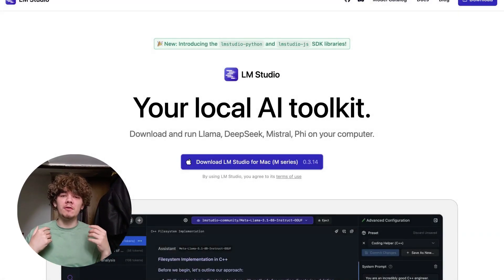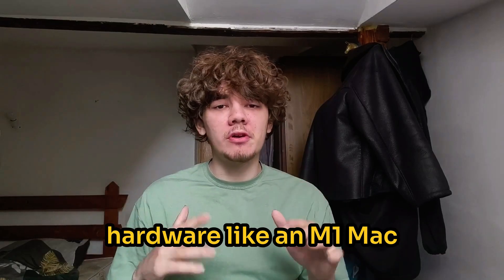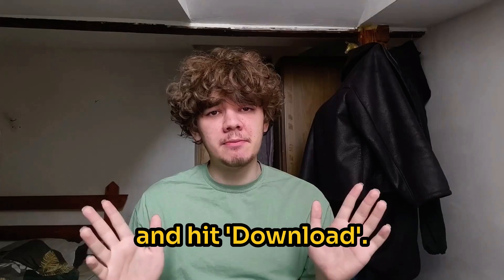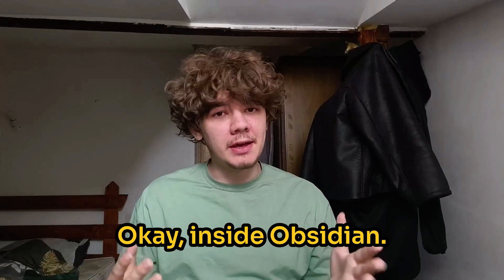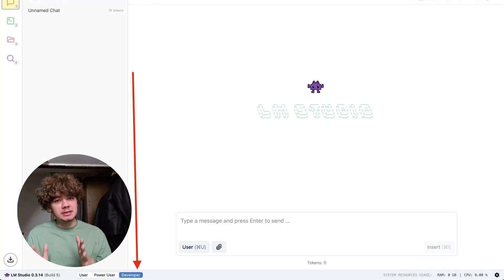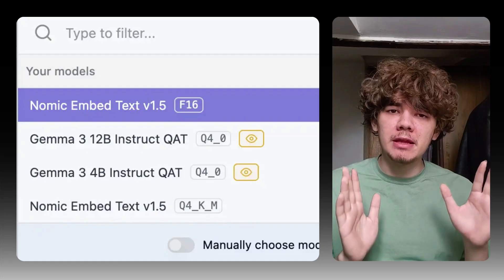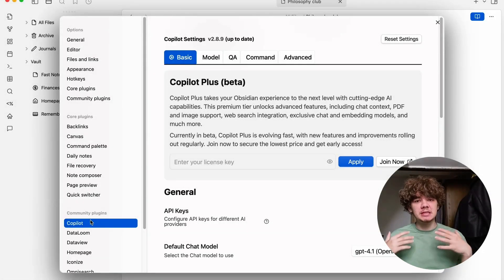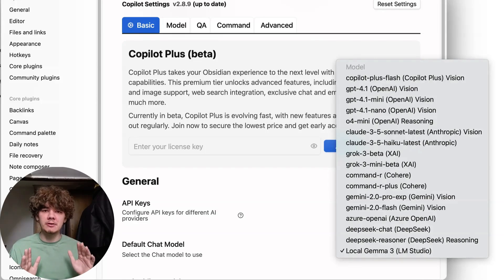Build A Powerful Private AI Assistant Inside Obsidian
Want a private, powerful AI assistant inside Obsidian? In this step-by-step guide, learn how to run Gemma 3 locally in Obsidian with LM Studio—no cloud, no subscriptions, just pure offline control. Protect your data, cut costs, and unleash next-level note-taking with embedded AI features like chat, summarization, and smart search. Perfect for second brain builders and privacy-first thinkers. Works great even on an M1 Mac! 🌟

0:00 - Intro – Why Local AI in Obsidian
0:27 - What We'll Build Today
1:02 - 3 Reasons to Go Local (Privacy, Cost, Control)
1:46 - Meet Gemma 3 & Minimum Requirements
2:22 - Install LM Studio + Download Gemma 3
3:32 - Why an Embedding Model
4:33 - Install the Obsidian Copilot Plugin
5:03 - Start the AI Server & Enable CORS
5:54 - Add Gemma 3 as a Custom Chat Model
6:33 - Add the Embedding Model in Obsidian
7:21 - Live Demo – Local Chat & Summaries
8:00 - Multi-Note Q&A
8:28  Wrap-Up & Next Steps